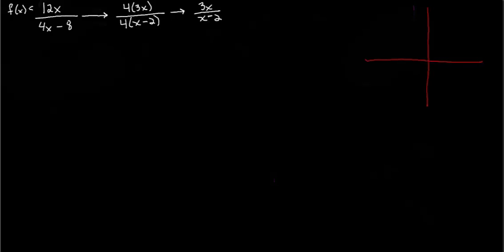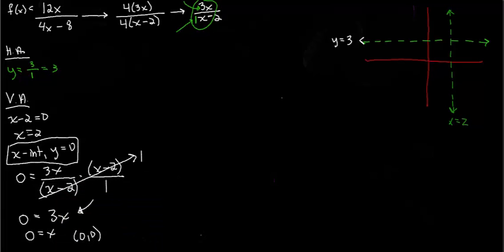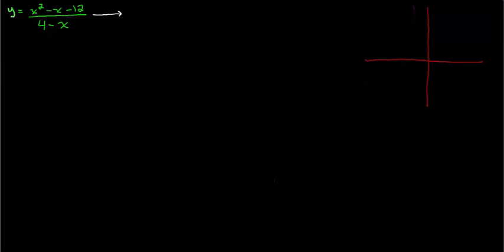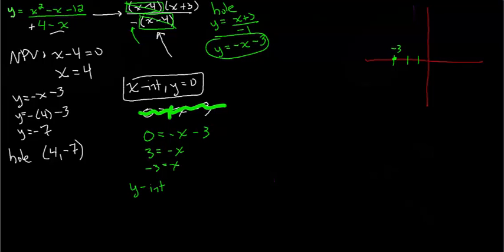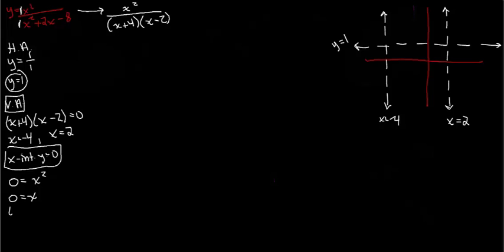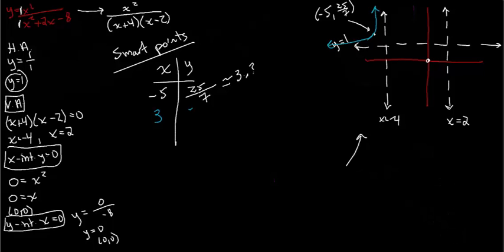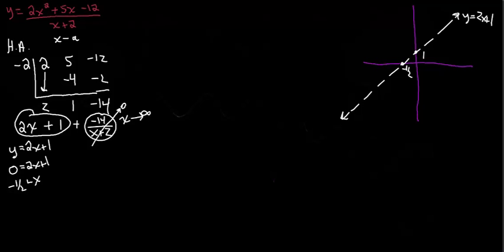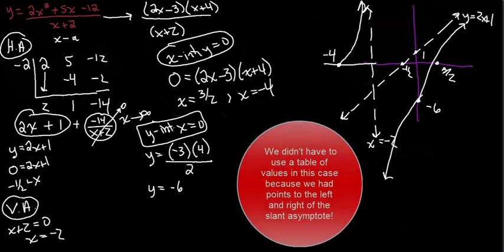Graphing Rational Functions Asymptotes & Holes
Step by step graphing rational functions